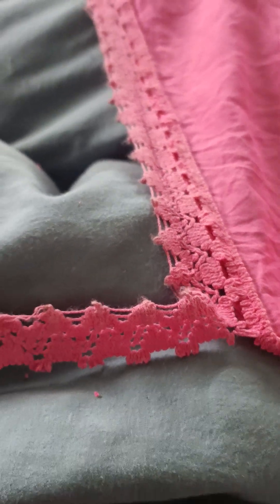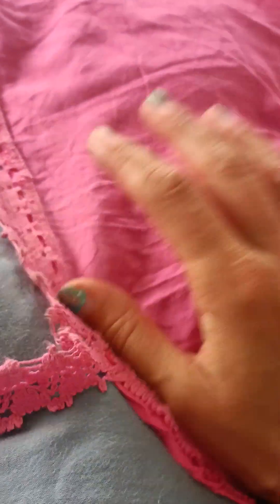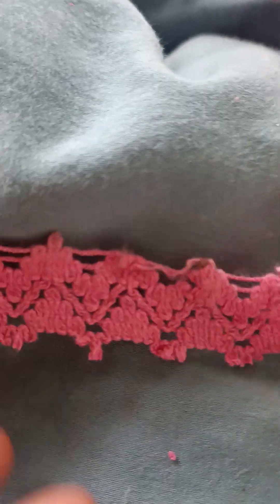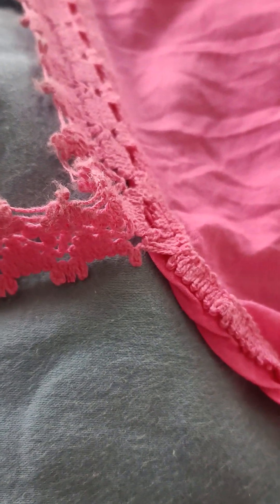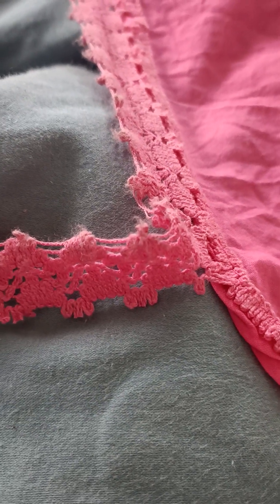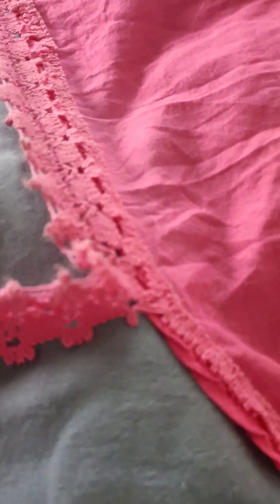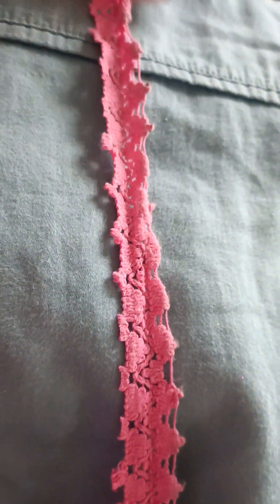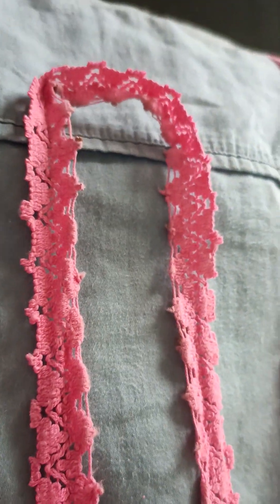Fashion advice: seek natural fibres in the shop, it's 🔝🔝🔝 4 your skin!